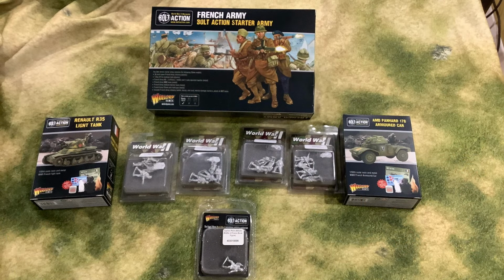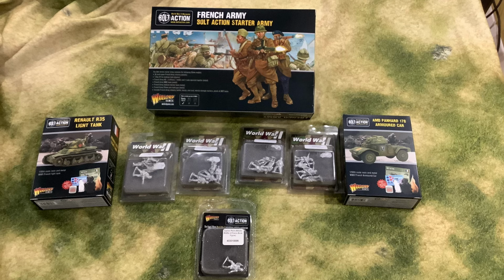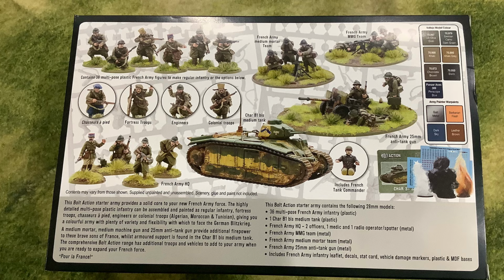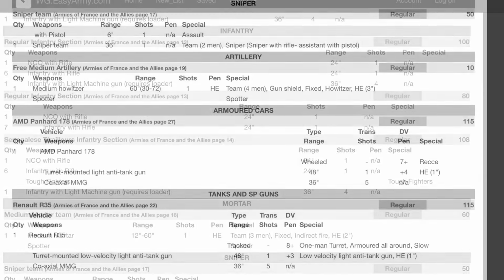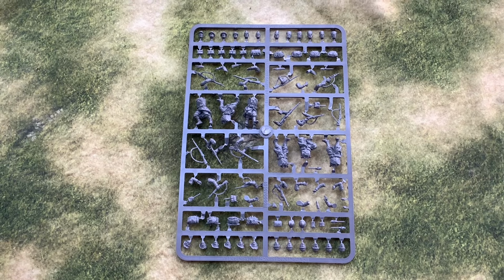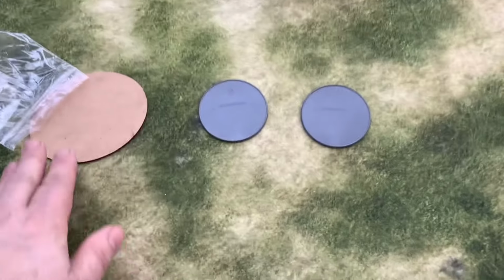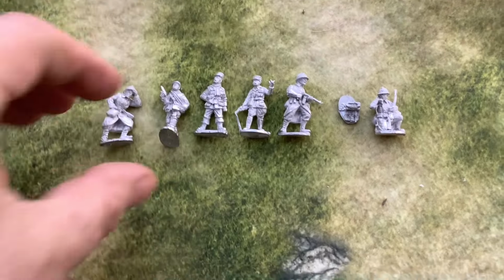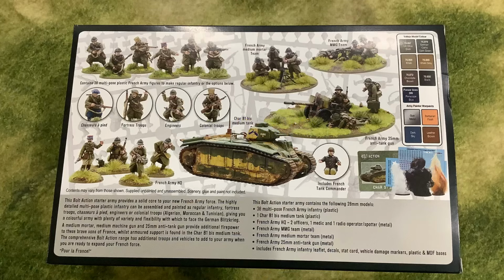New Project for Warlord Games Bolt Action, The Vichy French in Syria!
Time for a new Bolt Action Army and as usual it’s themed to a particular theatre, this time it’s Syria in 1941 and the French Army of the Levant. Just before Christmas I picked up the new French starter army and some additional supports. I do like Colonial armies they have some nice differences that make them fun to game to build and game with. I take a look at the contents and go through the force I plan to build.